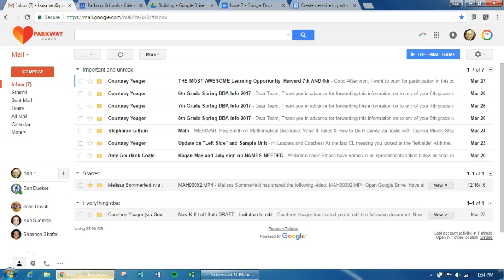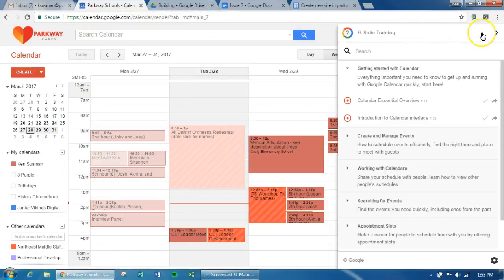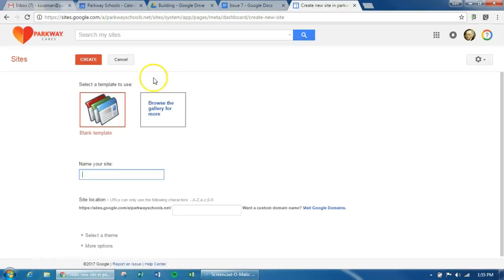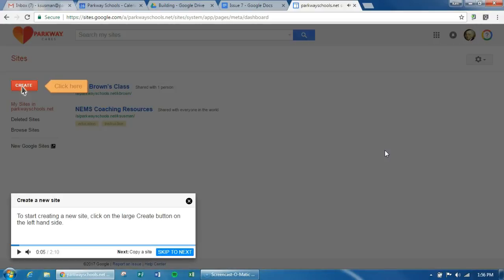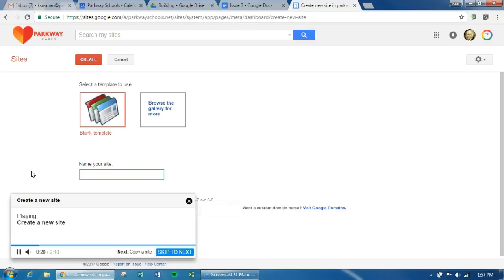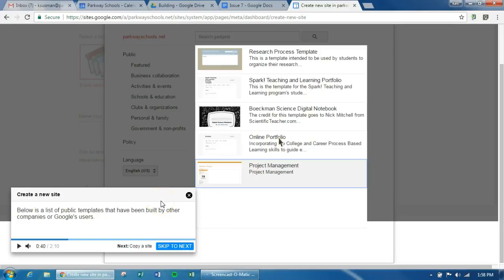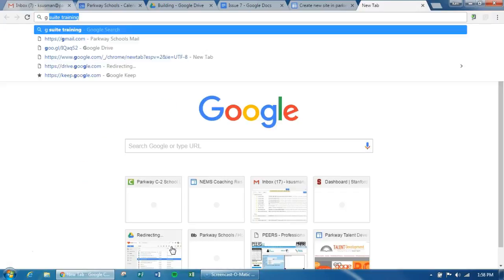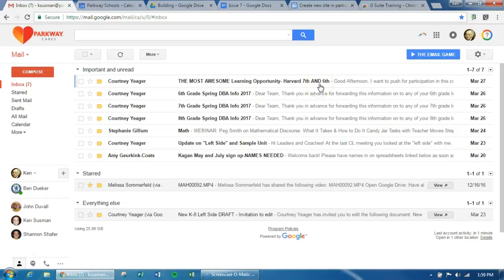G Suite Training - Introduction Video